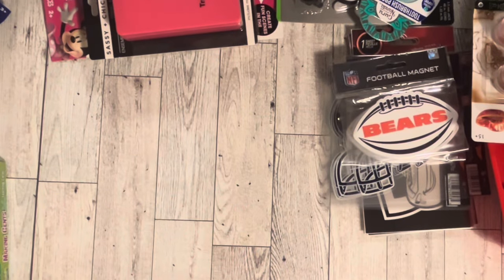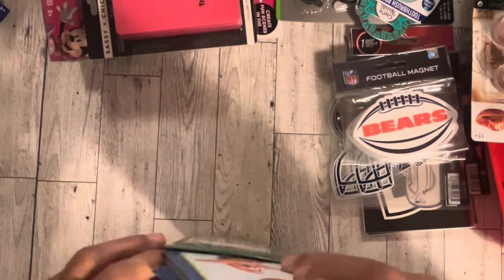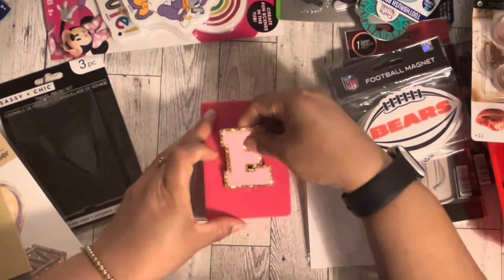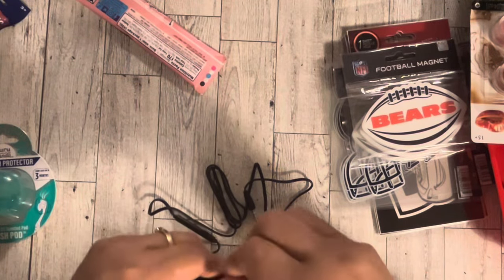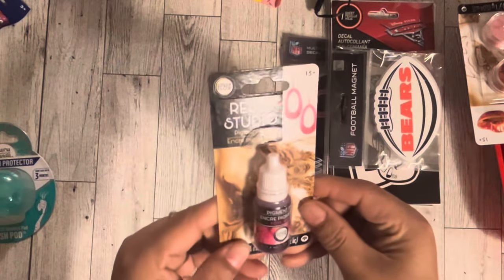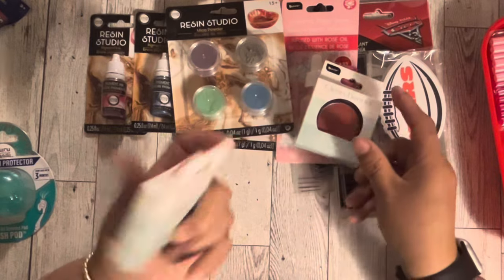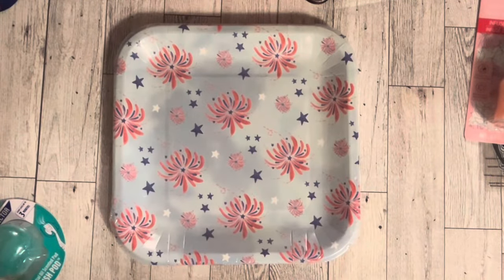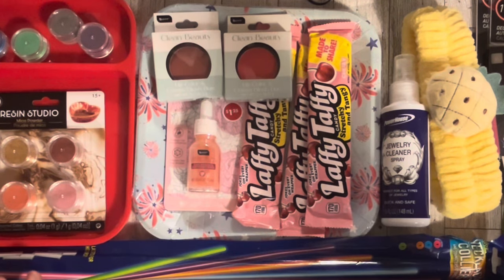Large Dollar Tree Haul